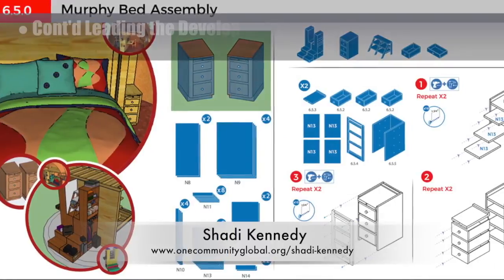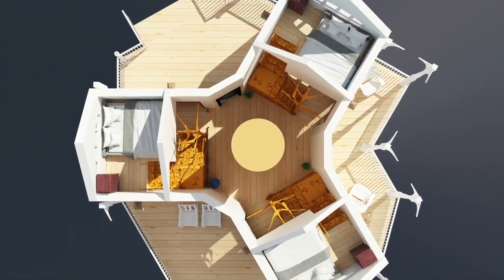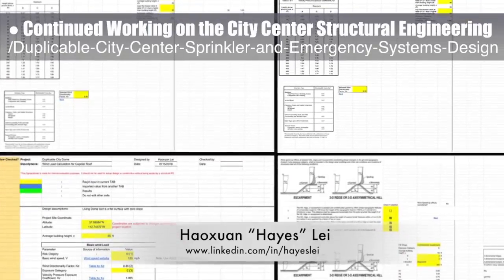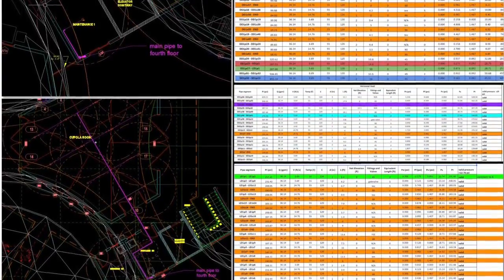One Community Progress Update #279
Sustainable Diversity | Highest Good Communities | Cooperating for the Highest Good | Diverse Sustainability | Sustainability on the Planet | Caring for Nature | Creating A World that Works for Everyone | One Community | Weekly Progress Update #279

SUSTAINABLE DIVERSITY INTRO: @:35
HIGHEST GOOD HOUSING: @7:42
DUPLICABLE CITY CENTER: @9:41
HIGHEST GOOD FOOD: @11:39
HIGHEST GOOD EDUCATION: @12:26
HIGHEST GOOD SOCIETY: @​12:59
SUSTAINABLE DIVERSITY SUMMARY: @13:36

Artist: VUKE